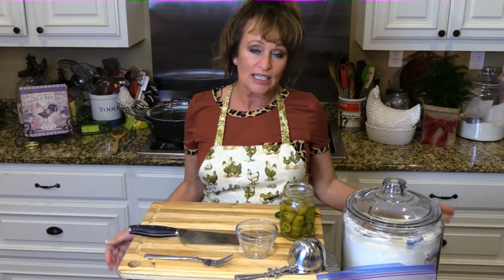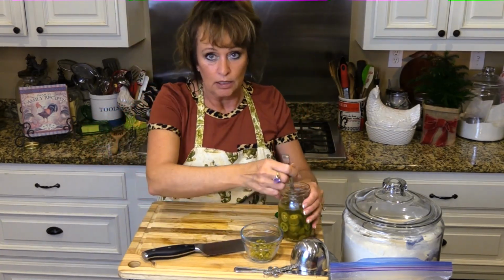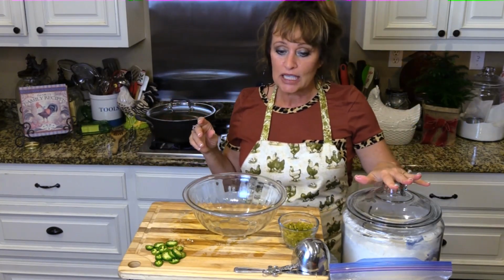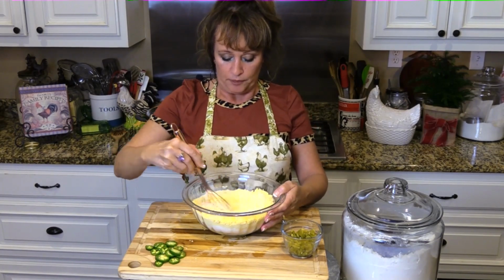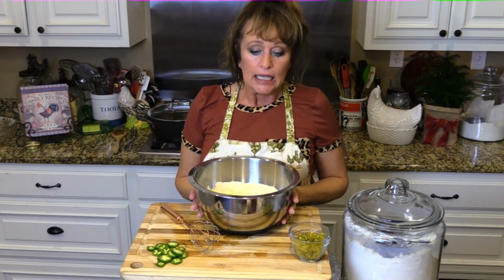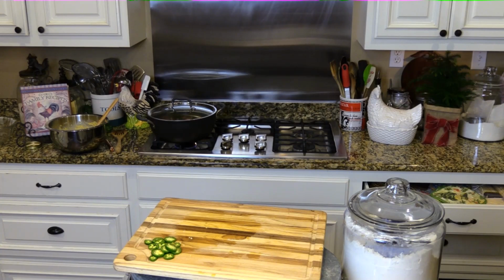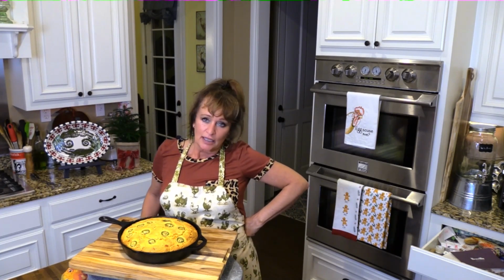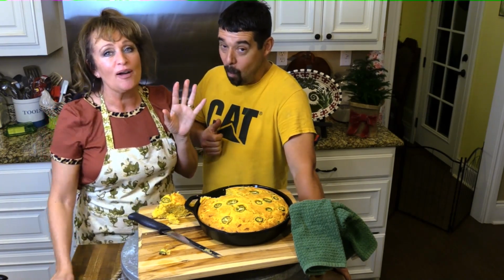JALAPENO-CHEDDAR-HONEY CORNBREAD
2 cups ALL PURPOSE FLOUR
2 cups YELLOW CORNMEAL
2 tablespoons BAKING POWDER
1 teaspoon SALT
1/2 teaspoon BLACK PEPPER
1-1/2 cups WHOLE MILK
1 stick (8 tablespoons) melted BUTTER
1/4 cup HONEY
2 EGGS
3/4 cup shredded SHARP CHEDDAR
1/3 cup pickled JALAPENOS, chopped or fresh
1 fresh JALAPENO thinly sliced for baking on top
Spray a 9 or 10 inch cast iron skillet with non-stick cooking spray and put into your preheating oven to warm.  In a large bowl whisk all the dry ingredients together.  Then add the rest of the ingredients except the thinly sliced Jalapeno.  Stir together and pour into a hot cast iron skillet that has been preheating in the oven.  Place the sliced jalapenos on top and bake at 350 degrees F for 40 to 45 minutes.
We eat gold cornbread on New Year's to bring prosperity to the year and because it is delicious!!!